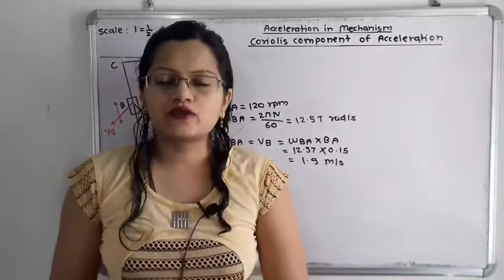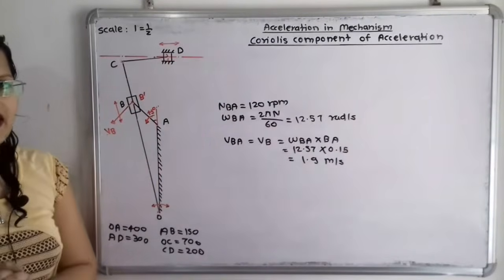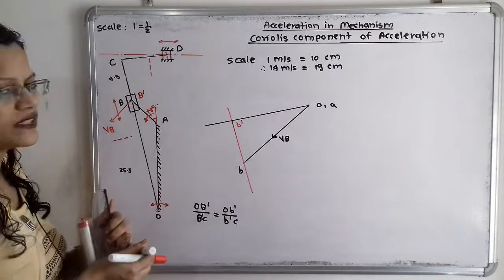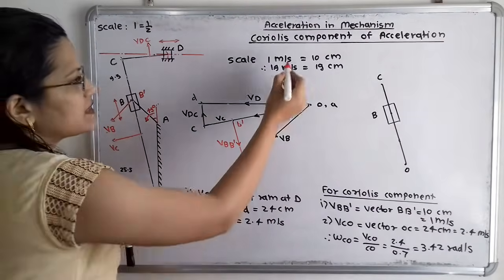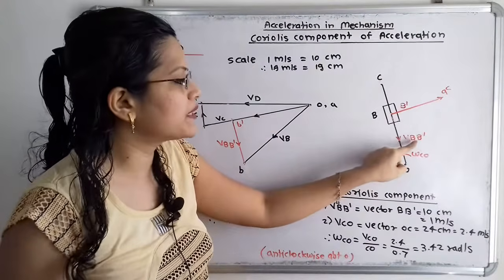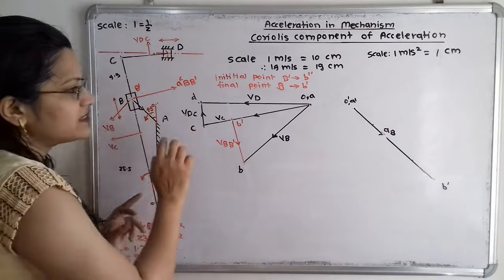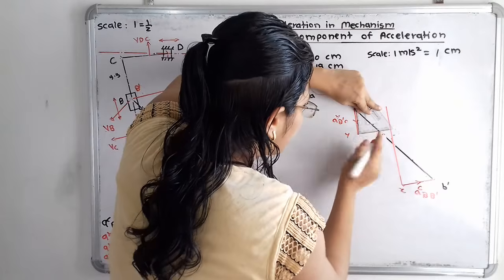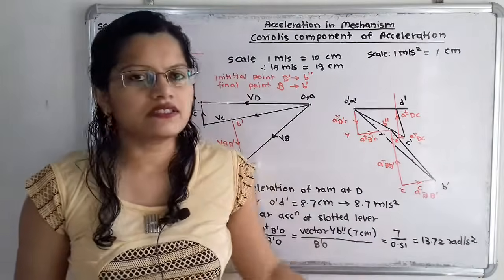Problem 1 on Coriolis component of acceleration on given mechanism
A mechanism of crank and slotted lever quick return motion is shown in diagram.  If the crank rotates counterclockwise at 120 rpm,  determine for the configuration shown,  the velocity and acceleration of ram D. Also determine the angular acceleration of the slotted lever.
Crank AB = 150 mm, Slotted arm OC = 700 mm, link CD = 200 mm